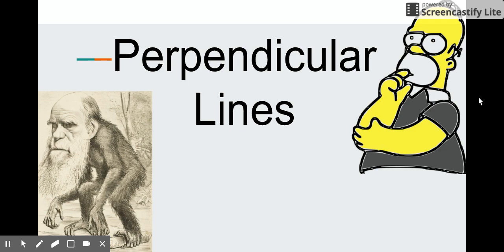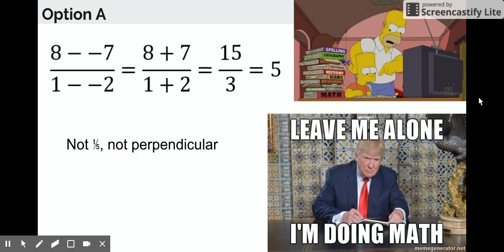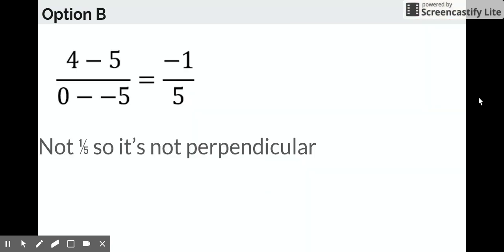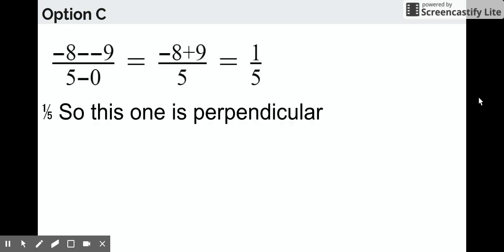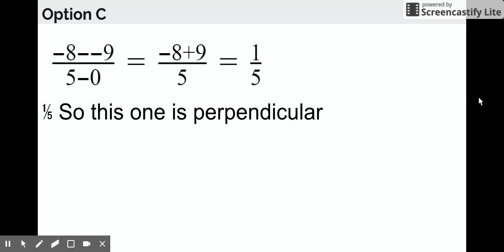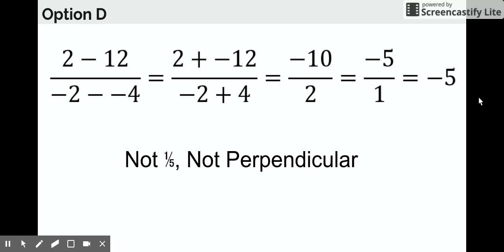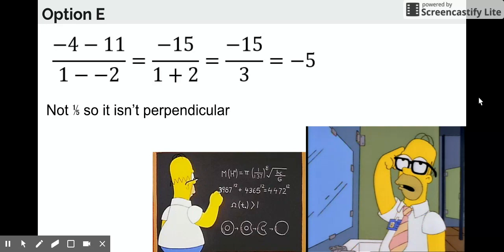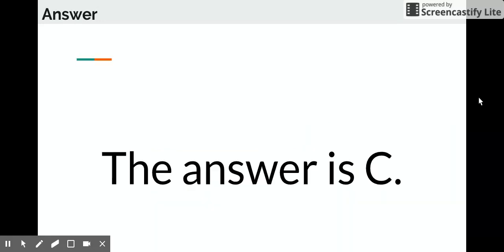Perpendicular LInes 2